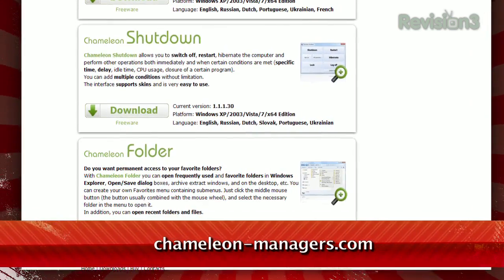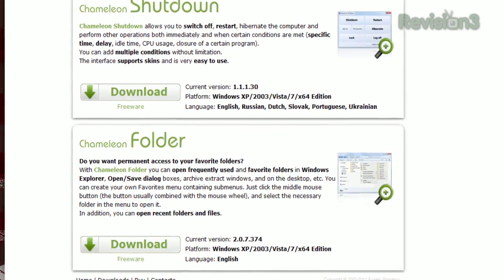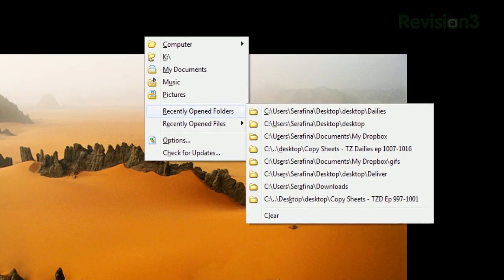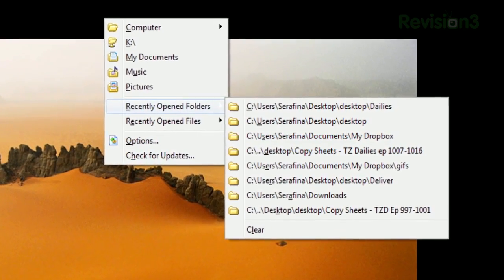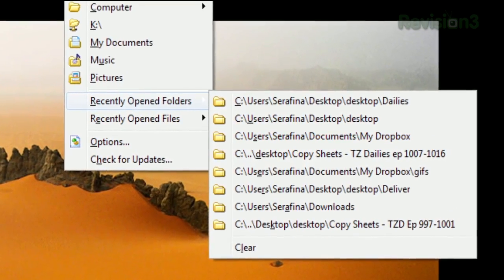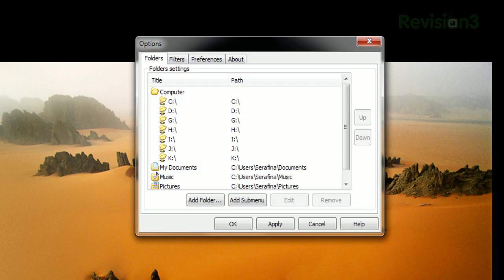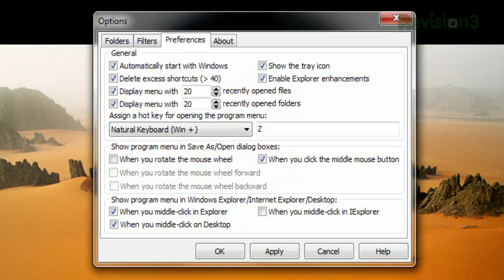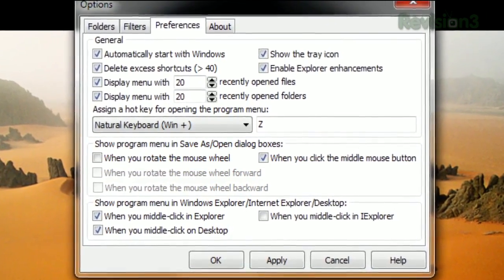Find Your Files & Folders FAST! - Tekzilla Daily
Need easy access to your most frequently accessed files and folders? Veronica walks you through Chameleon Folder, which puts links to those you need right at the tip of your mouse on today's Tekzilla Daily.

Got a suggestion for a future tip?!?!

Accessing your favorite files and folders has never been easier, now just one click! Will you use this?

ABOUT TEKZILLA
Tekzilla feeds your tech hunger! Veronica Belmont brings you hands on reviews of the latest gear, tips and tricks that improve the tech you already own and conversations with the most informative experts around.